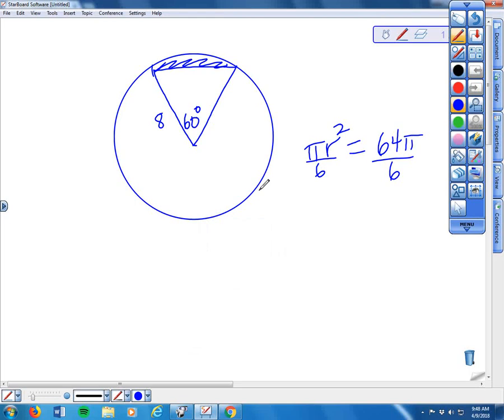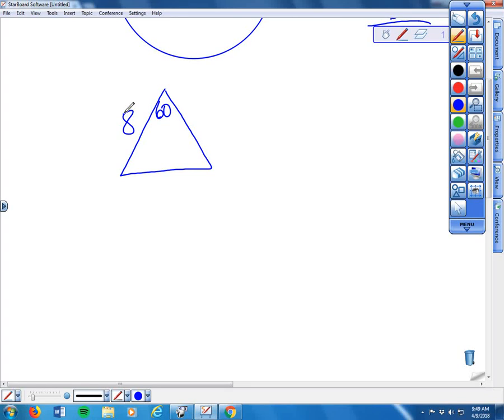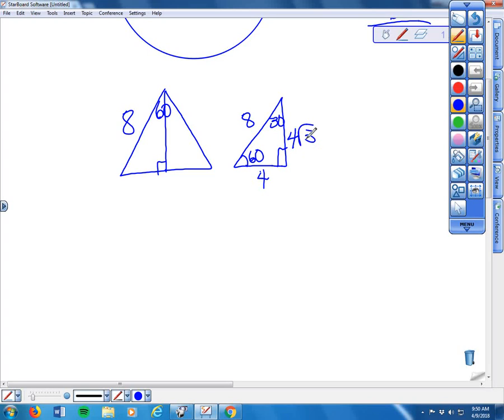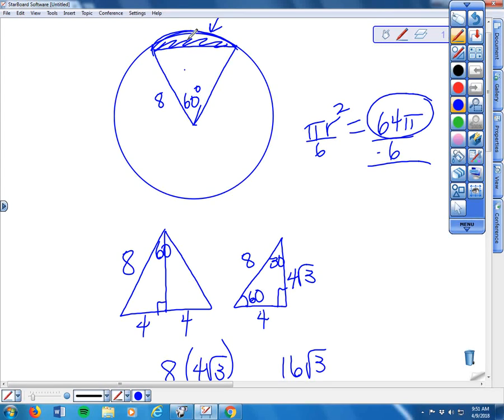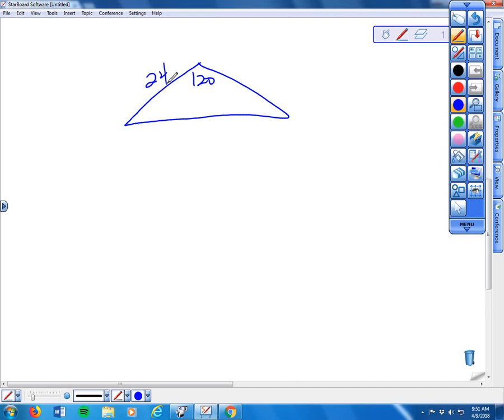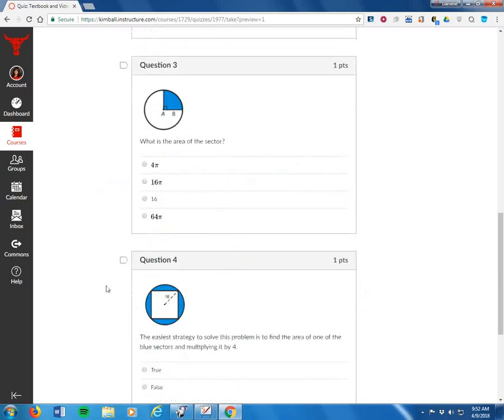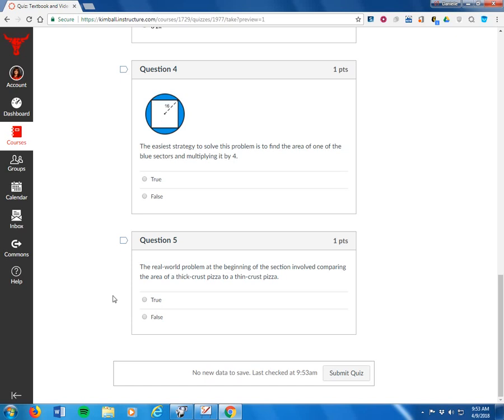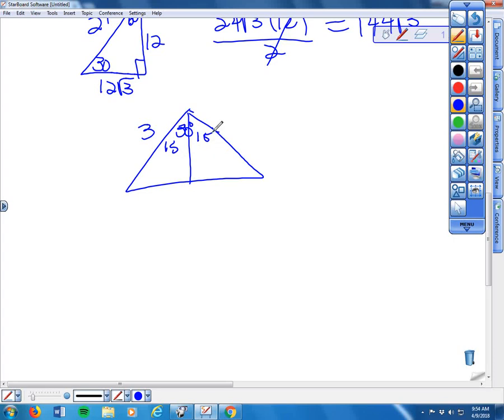Geometry Section 10 11